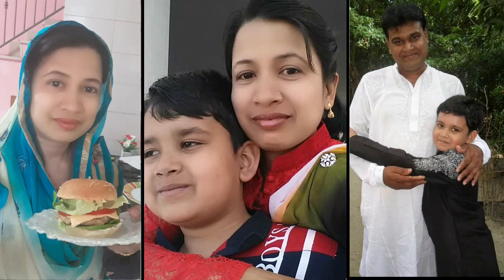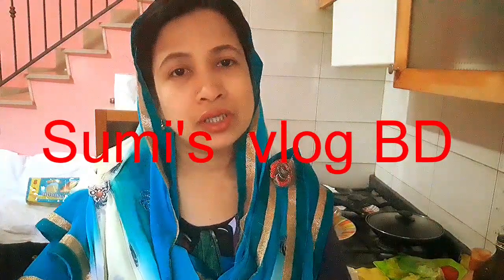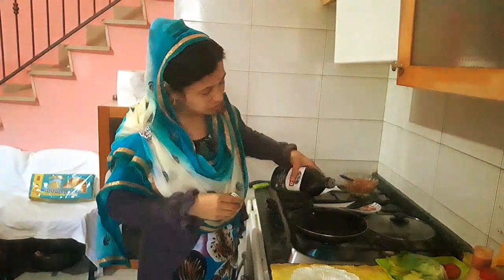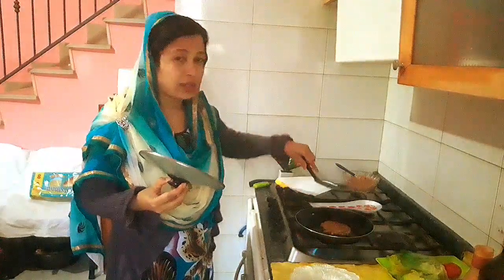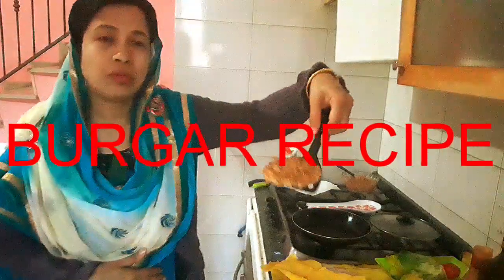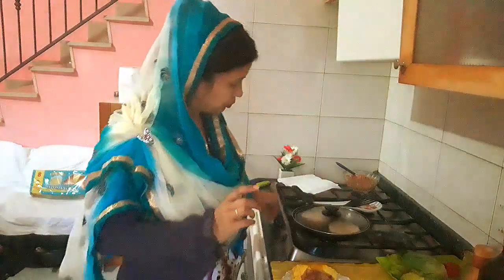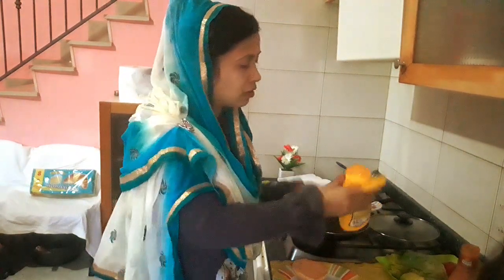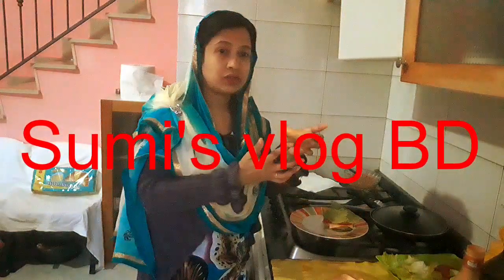আজ সারাদিন কাজ রান্না আর কি কি করেছি তার ভিডিও দিলাম ভালো লাগলে পাশে থেকো সবসময়